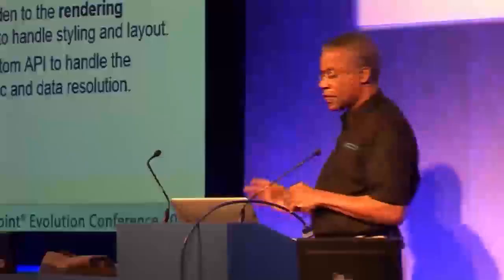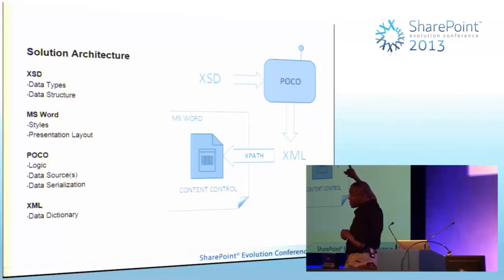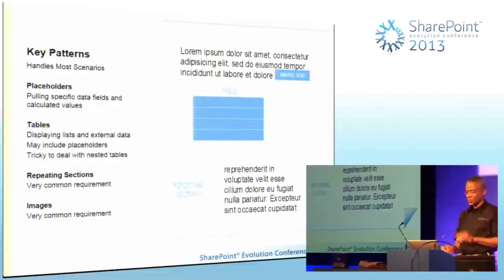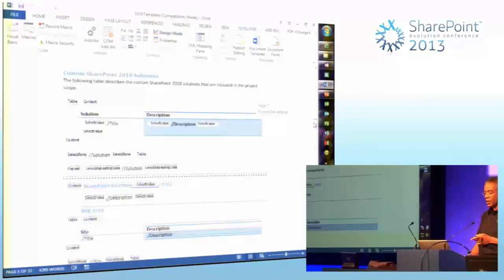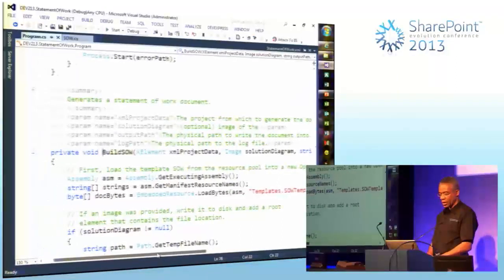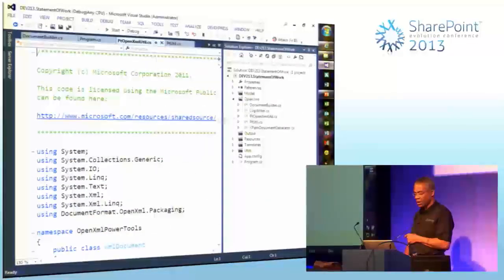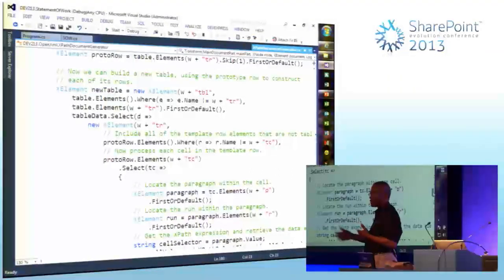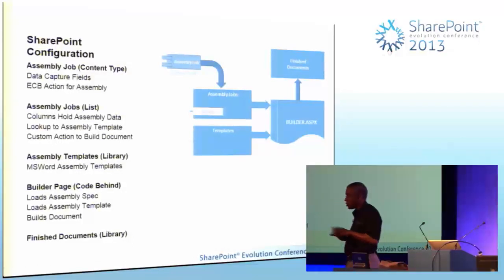John Holliday-Document Assembly Deep Dive Part 2: XPathGenerator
 John Holliday
 CTO, SharePoint Architects, Inc.
 5 year SharePoint Server MVP
SharePoint Author, Instructor, Developer
Information Architecture Consultant
Records Management Specialist